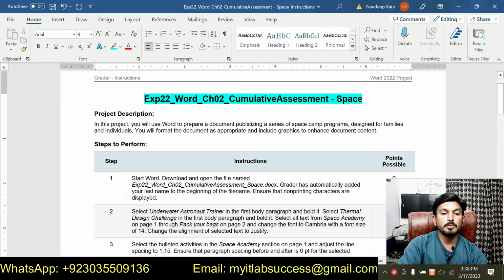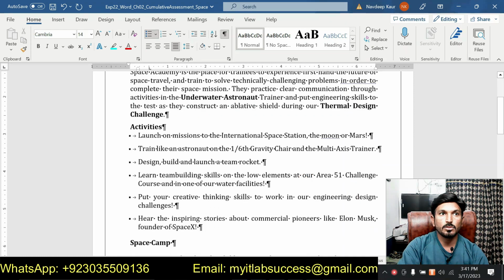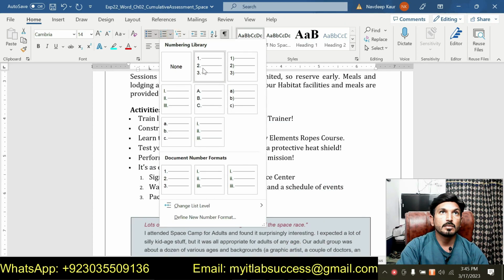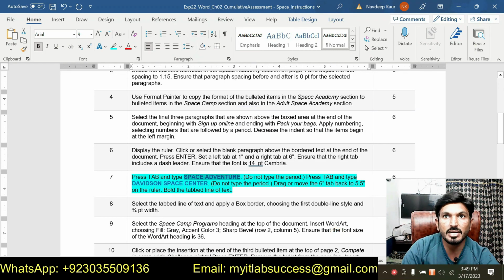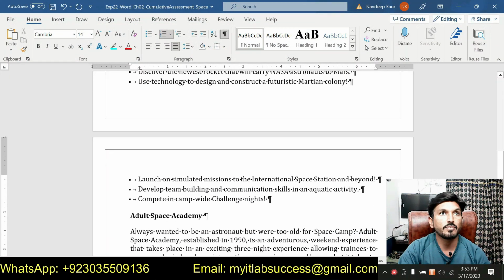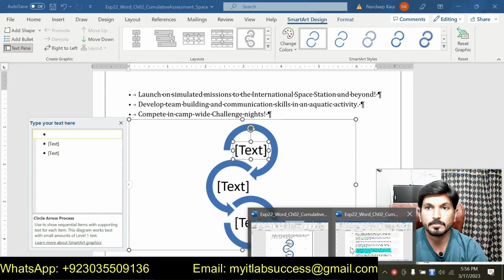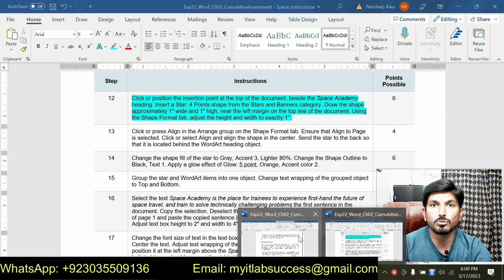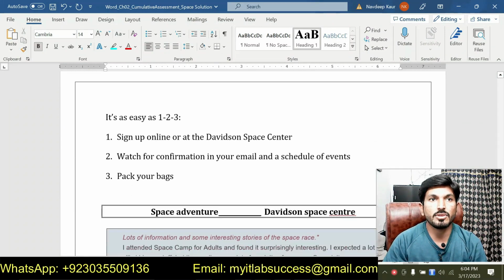Exp22_Word_Ch02_CumulativeAssessment - Space | Word Chapter 2 Cumulative Assessment – Space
Exp22_Word_Ch02_CumulativeAssessment - Space
Exp22_Word_Ch02_CumulativeAssessment - Space
Word Chapter 2 Cumulative Assessment - Space

YO19_IntegratedProject_1_LaundryProposal 1.1

Exp22_Word_Ch02_CumulativeAssessment - Space